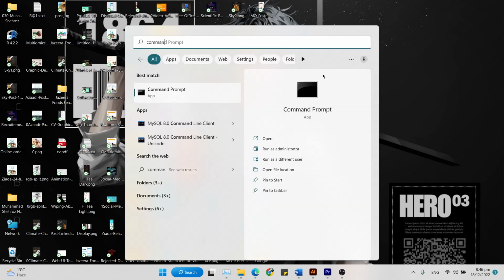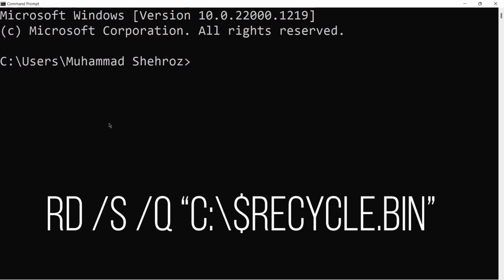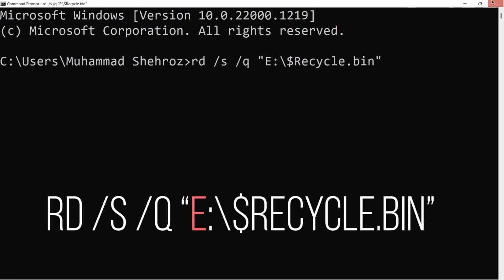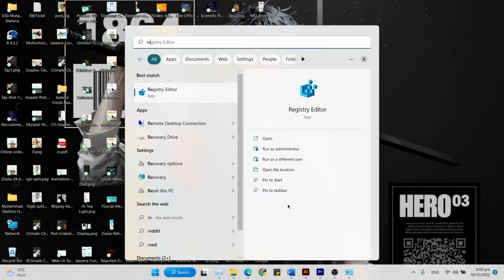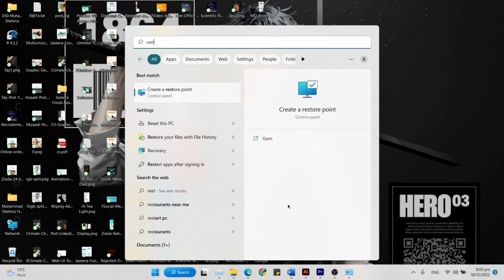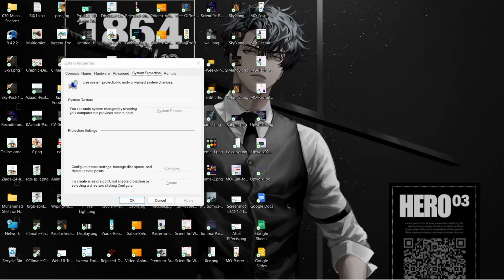Deleted Files Reappear in Windows 11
Did it ever happen that you tried deleting some files but they reappeared after some time?
Worry not, because today we will take a look at what causes this issue and how to resolve it the easiest way.

1. Reset Recycle Bin
Open Command Prompt as Administrator.
Type the command shown on the screen:
rd /s /q “C:\$Recycle.bin”
This command will reset Recycle Bin for the C:\ drive.
If you want to reset it for another drive, replace “C:\” with the drive letter.

2. Disable Cloud Syncing
Do you use OneDrive?
Disable the file syncing for some time before deleting your files.
Sometimes, conflicts with the OneDrive app cause your deleted files to reappear.

3. System Restore
Type Recovery in the Search area and open it.
Click Open System Restore and select Choose a different restore point.
Choose a restore point and click Next to complete the restore process.